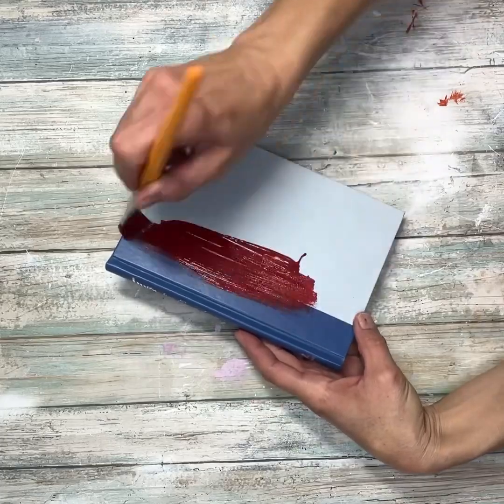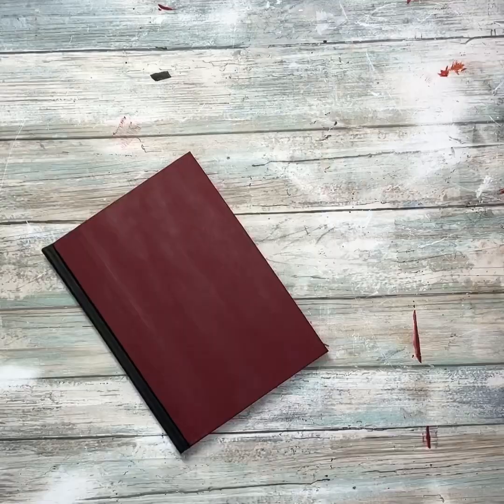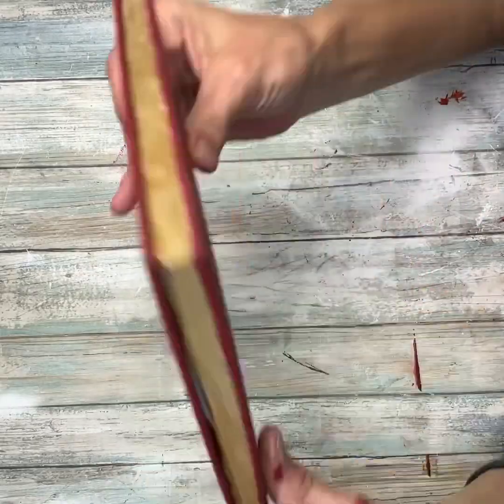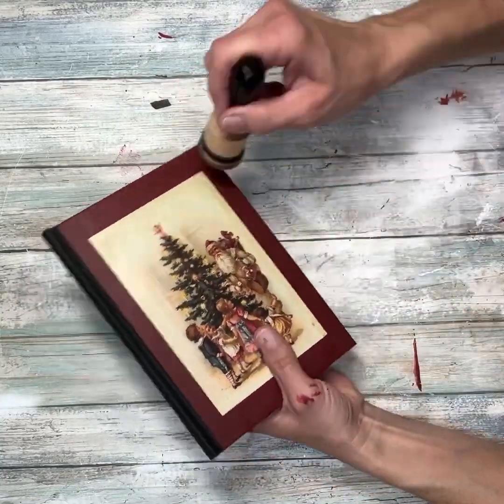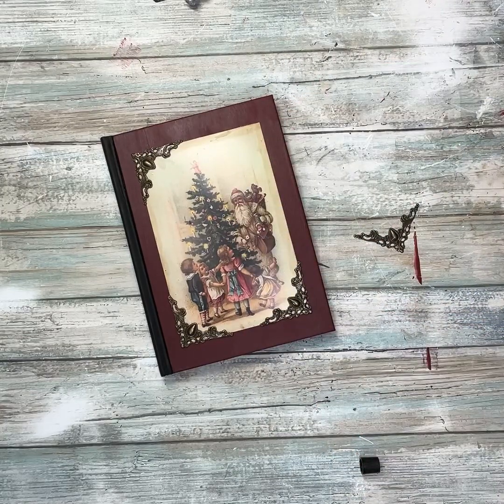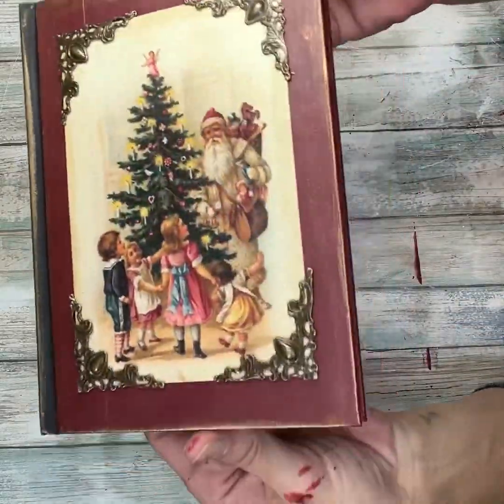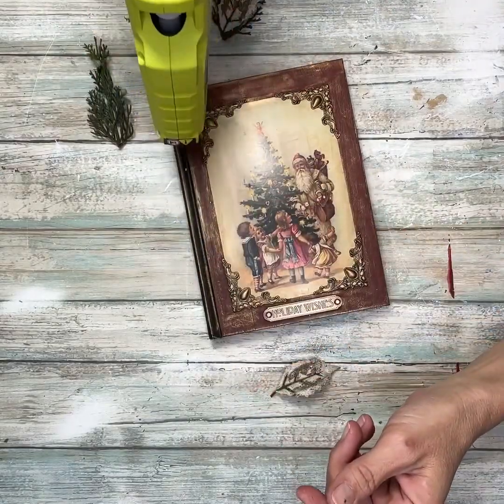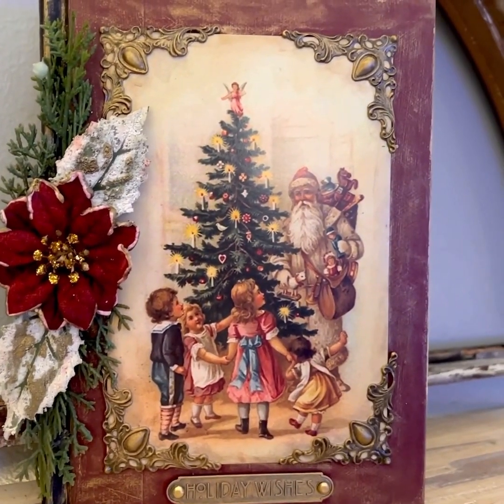DIY Vintage Style Christmas Book || Christmas Vintage Decor || 1 Quick Craft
Vintage Style Christmas Book